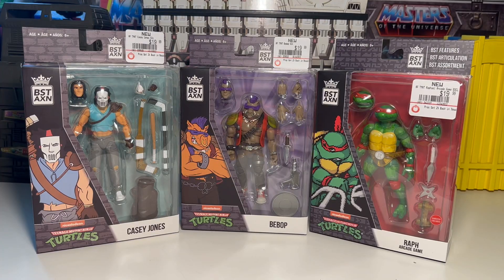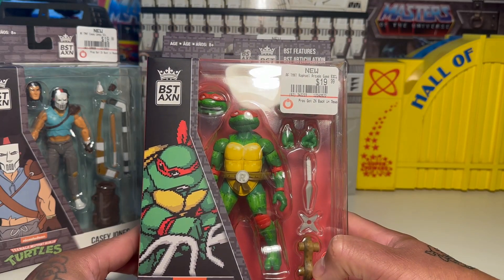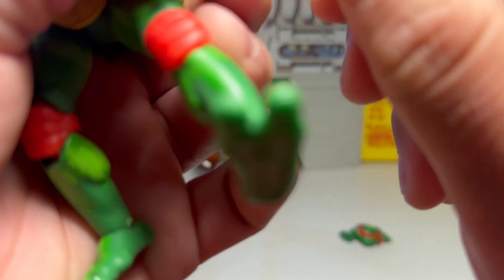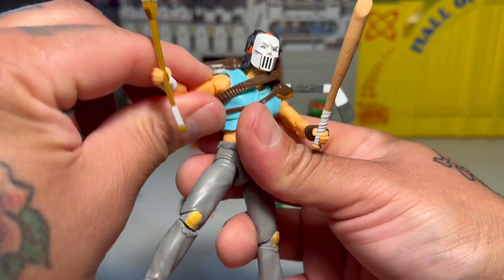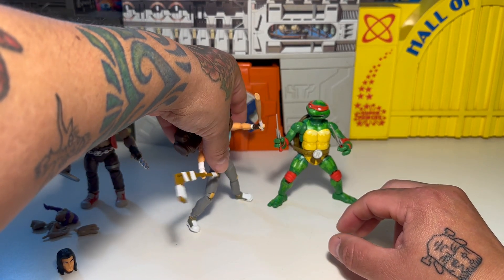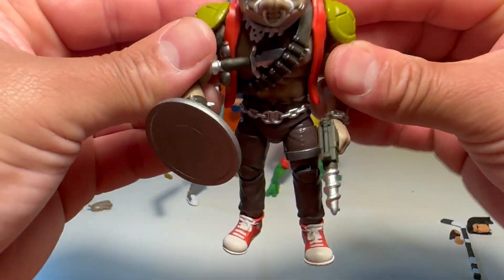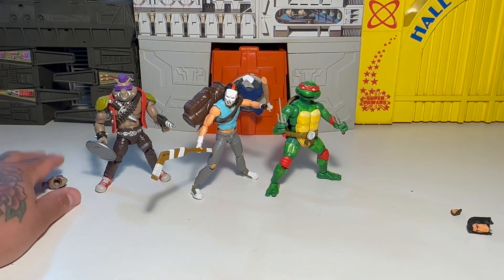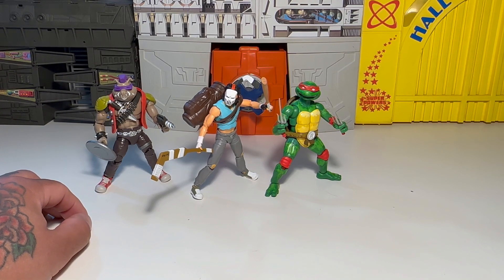BST AXN Casey Jones , Bebop ,& Arcade Raph !!!